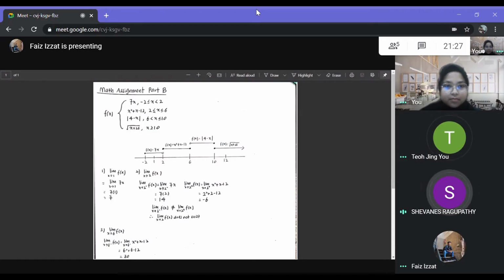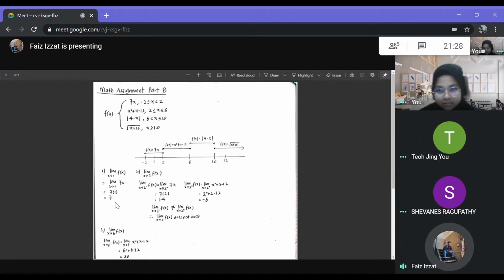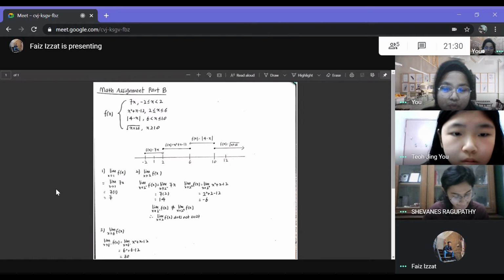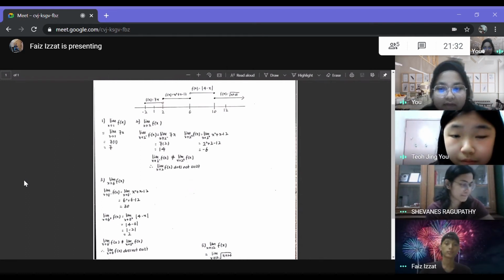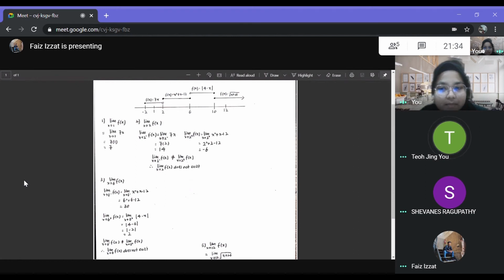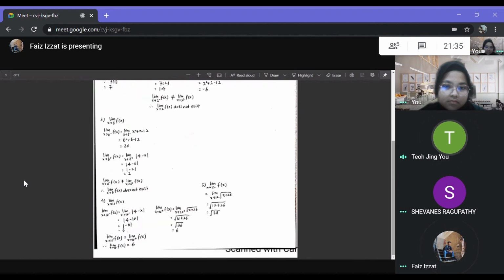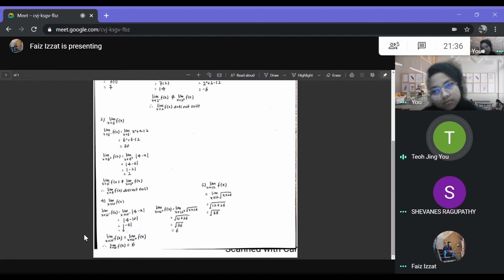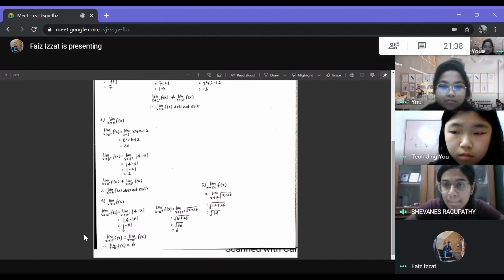Mathematics Group Discussion AM015 KMK20/21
Members of our group
-Teoh Jing You
-Shevanes Ragupathy
-Faiz Izzat Emir Bin Mahmud
-Dlia Hudawashiffa Shahira Binti Mahadzir